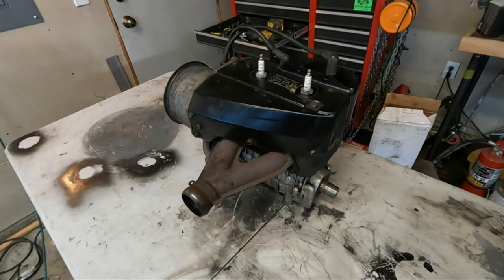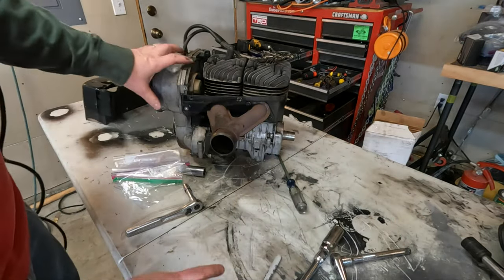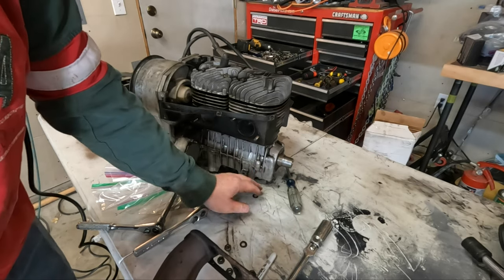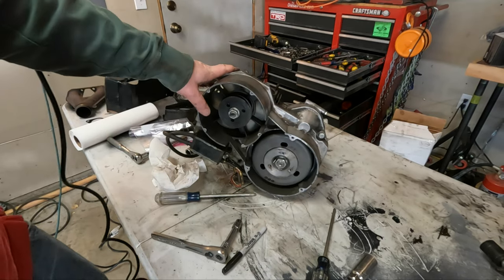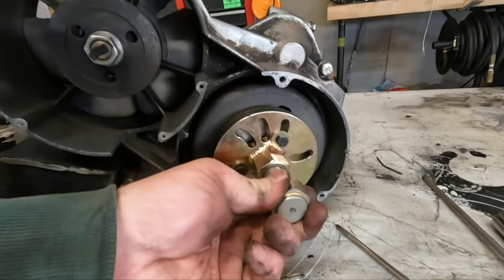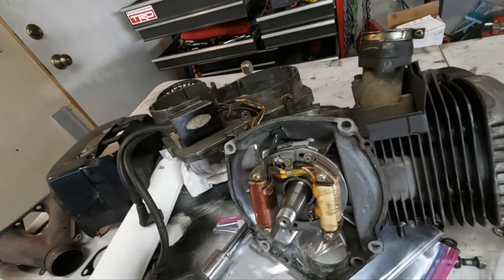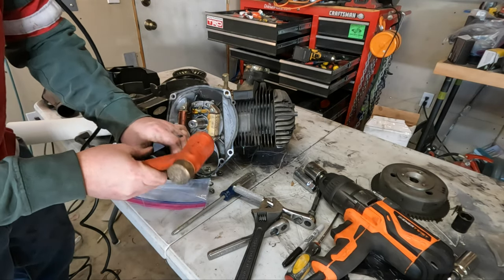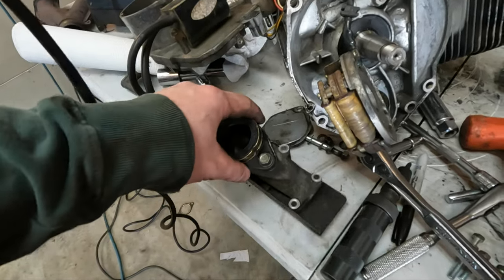Snowmobile Engine Rebuild | Teardown Part 2.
Disassembly.  Removing flywheel, magneto and splitting the case.

Flywheel puller
Impact Screwdriver
1/2 Inch Heavy Duty Extreme Torque Impact